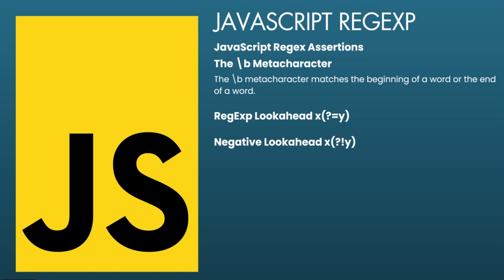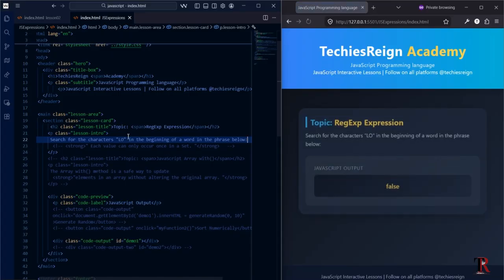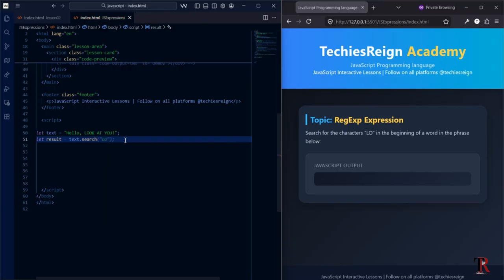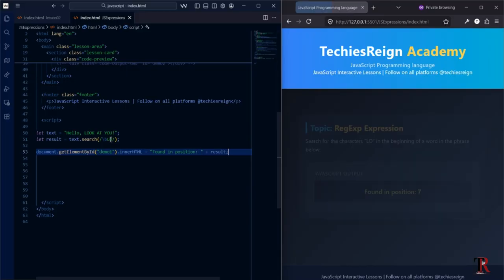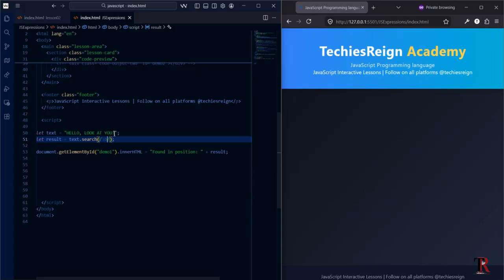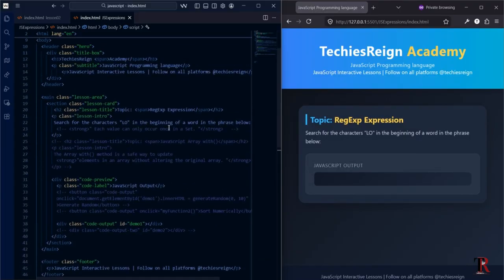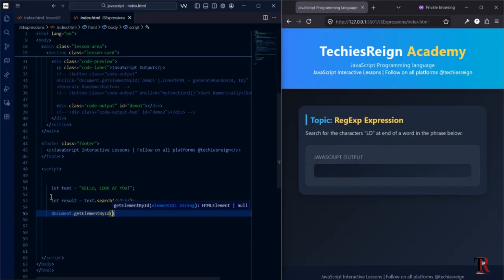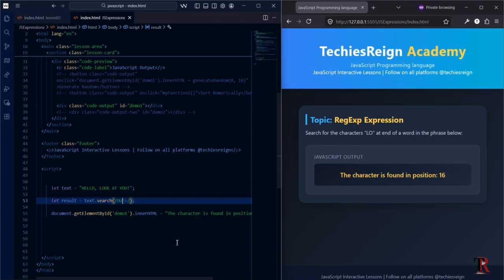JavaScript RegEx Assertions